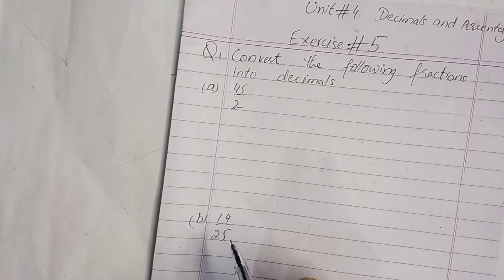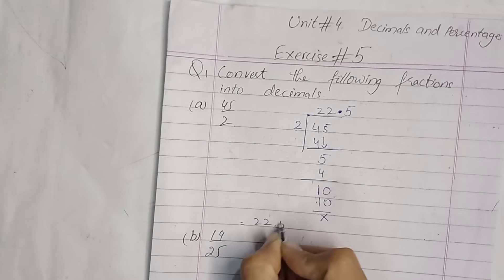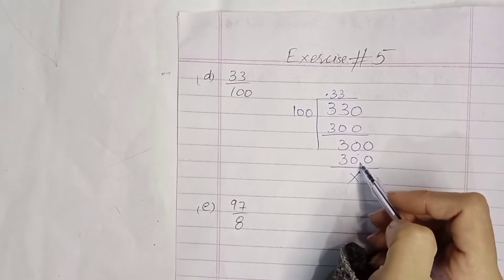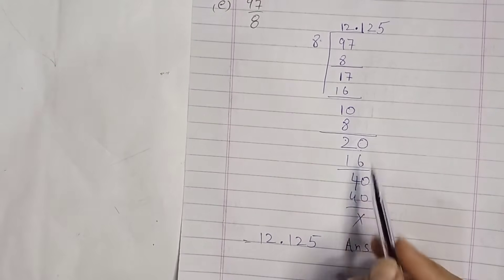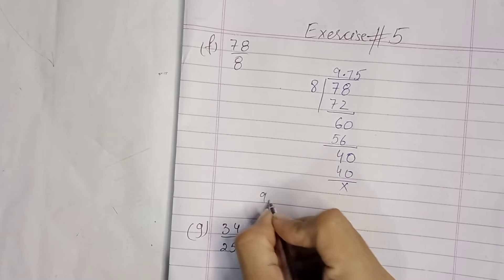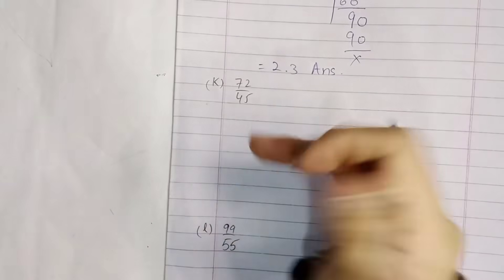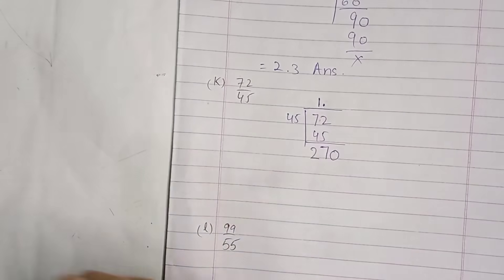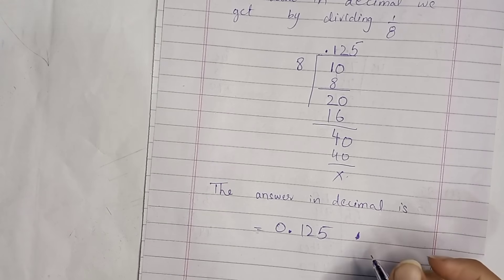Class 5, Unit 4, Decimals &Percentages, Exercise no 5 complete, PTB, SNC, New Syllabus.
Class 5, Unit 4, Decimals & Percentages, Exercise no 5 Complete, Punjab Text Board, Single National Curriculum, New Syllabus.
Conversion of fractions into decimal numbers.